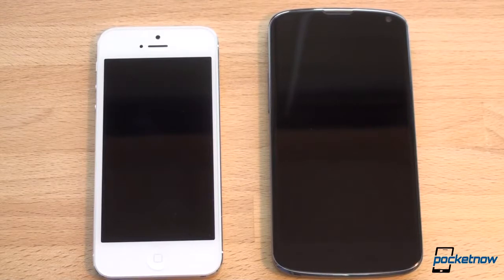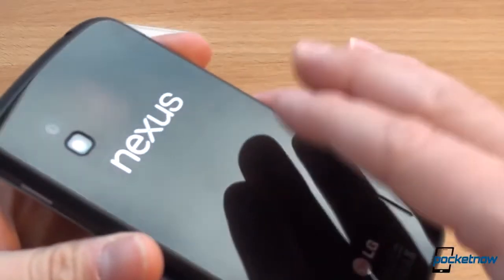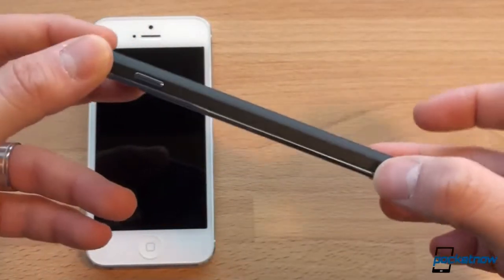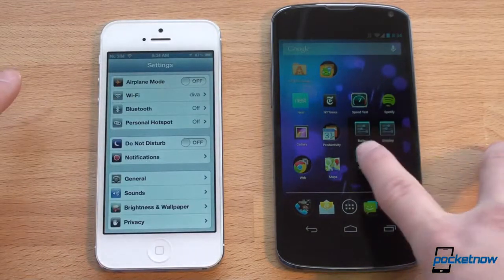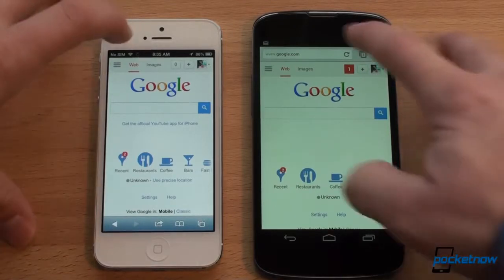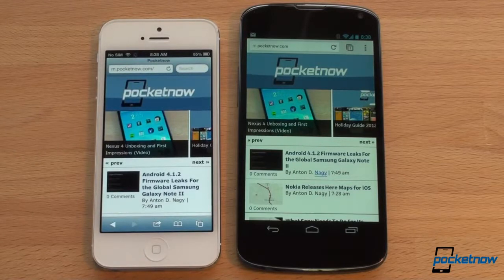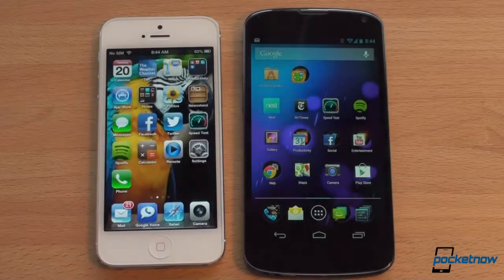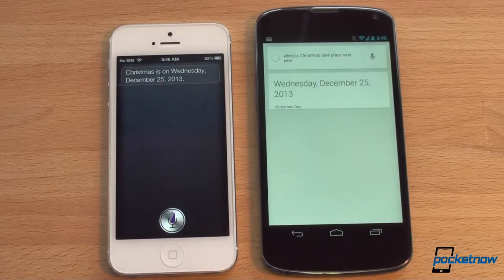iPhone 5 vs Nexus 4